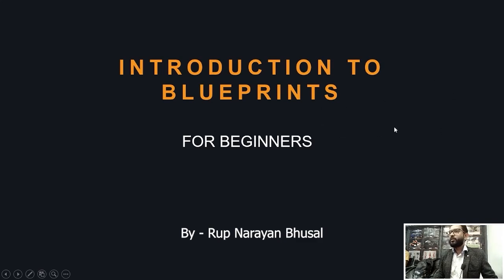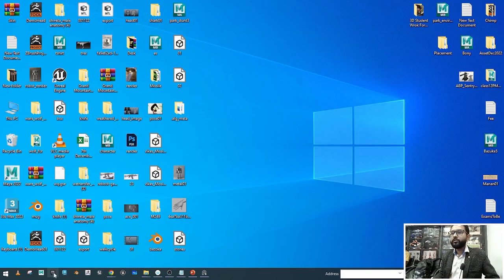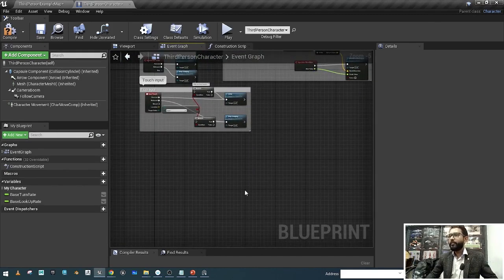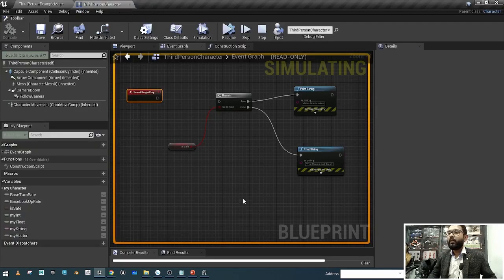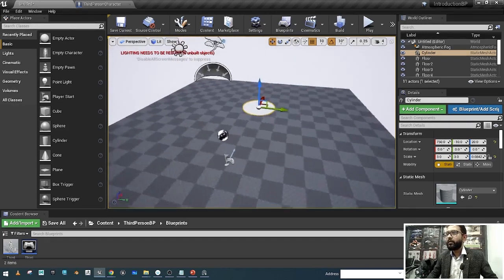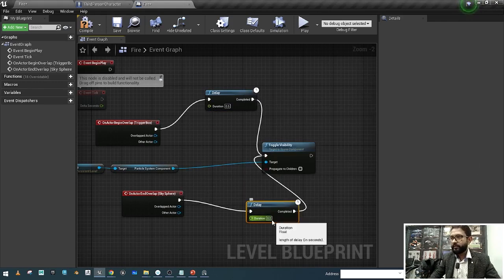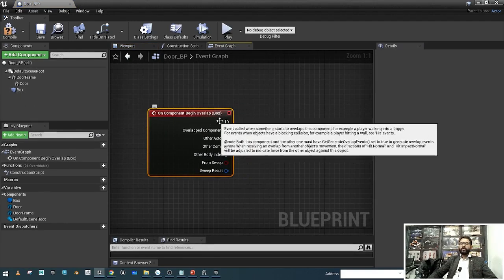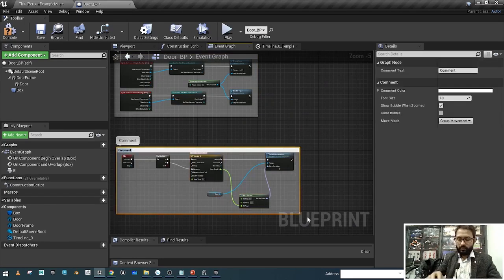Unreal Engine Introduction To Blueprint for Beginners